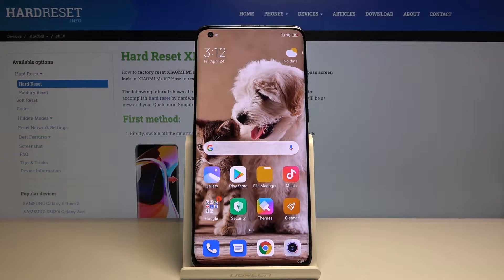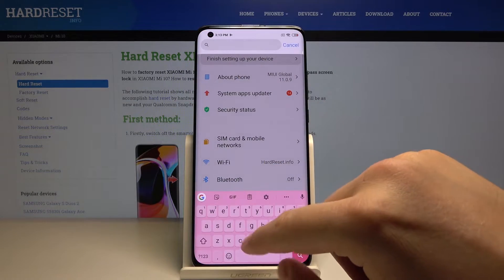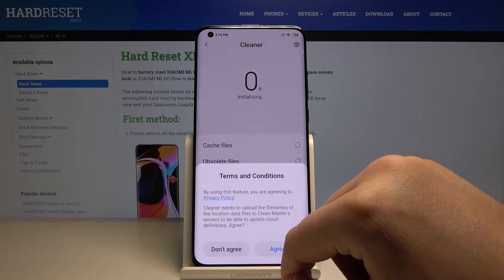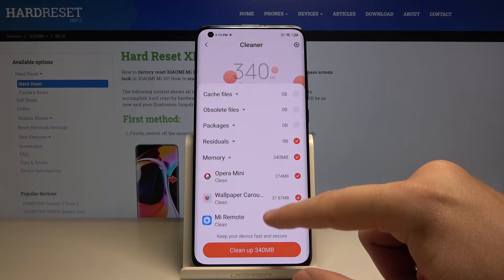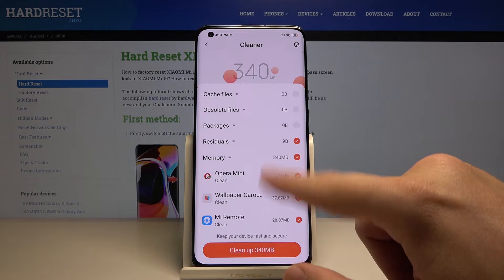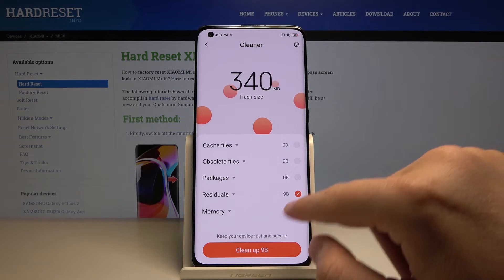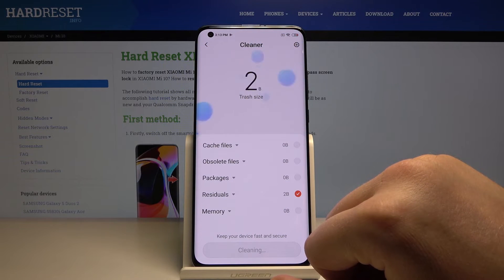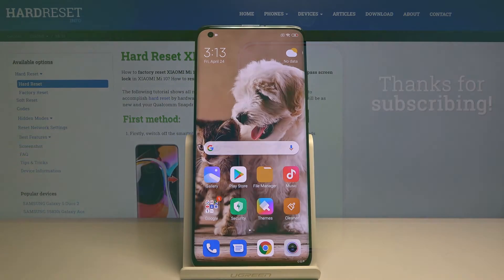How to Clean Storage in Xiaomi Mi 10 – Remove All Data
Watch and learn how to clean storage in your Xiaomi Mi 10. Check out how to remove all data from your devices internal storage. Free up some space in your Android device and make sure that you have enough memory for your fav apps. This operation will also make your smartphone work faster.

How to clean storage in Xiaomi Mi 10? How to remove data from Xiaomi Mi 10? How to remove all data from Xiaomi Mi 10? How to free up space in Xiaomi Mi 10? How to remove docs from Xiaomi Mi 10?